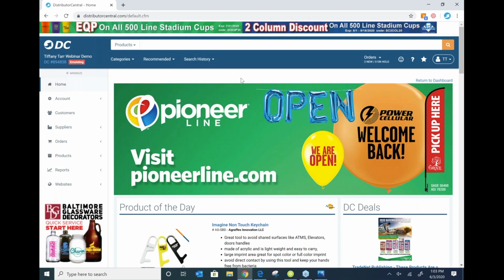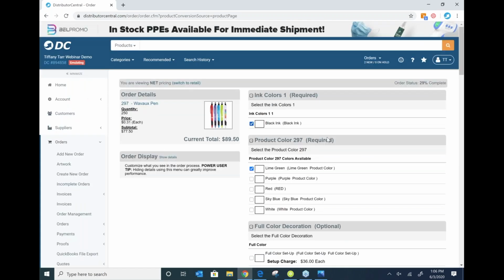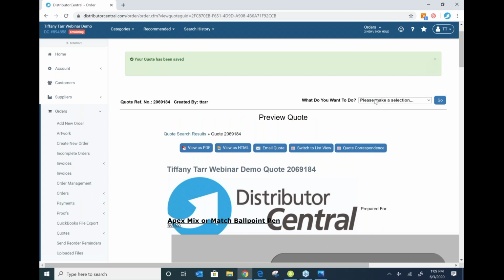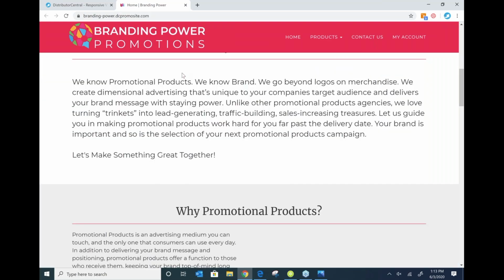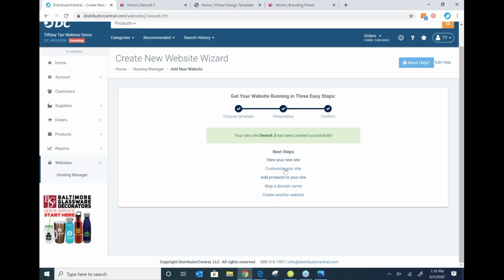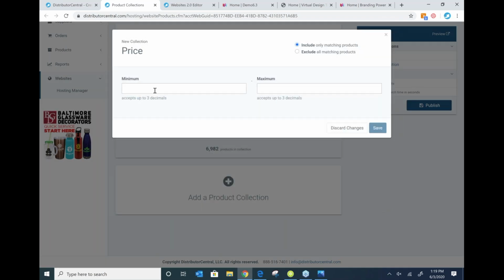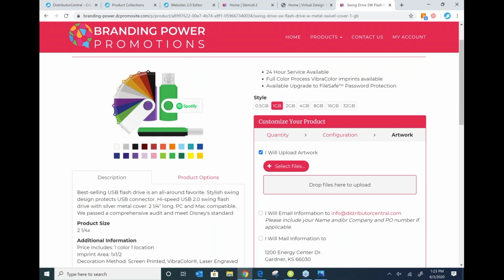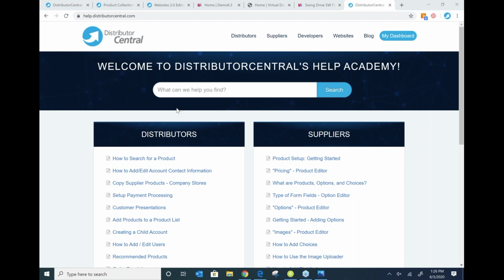Intro to DC Series #1: Overview of Distributor Features